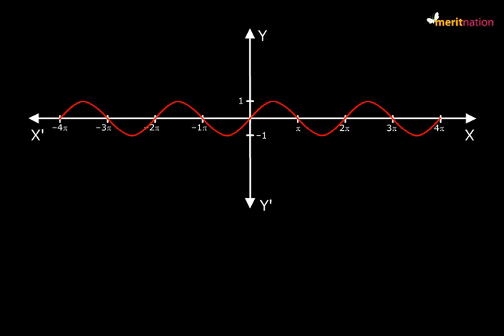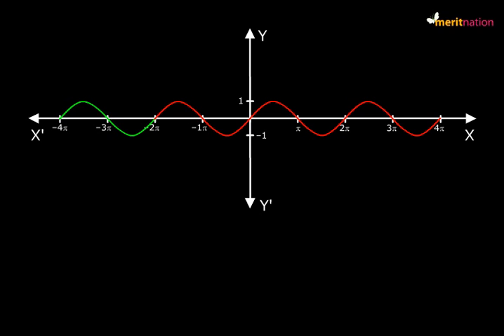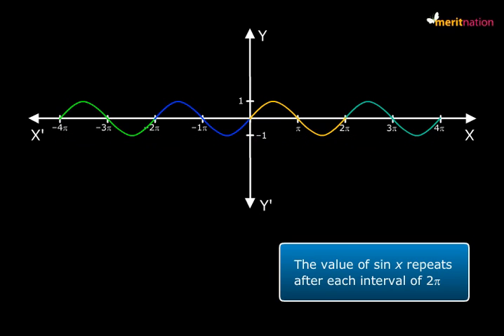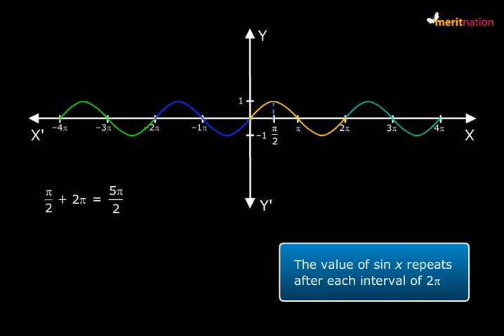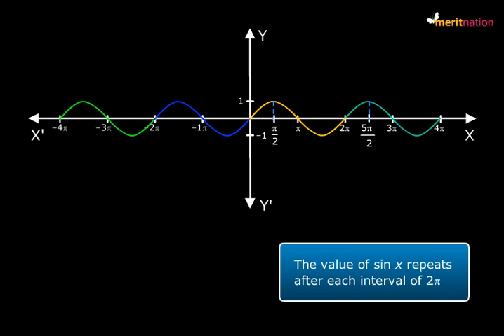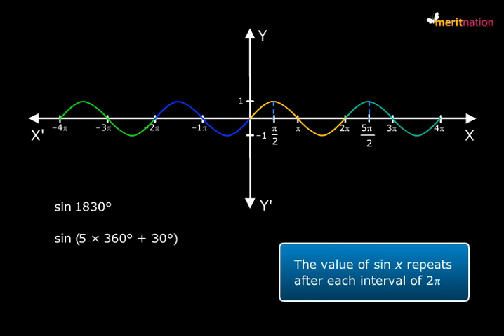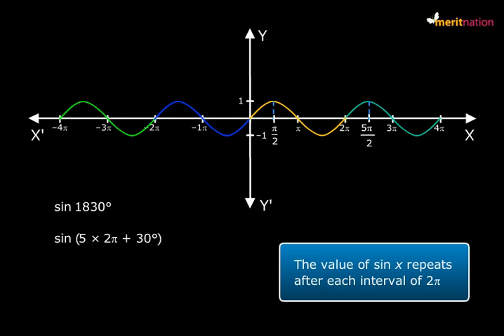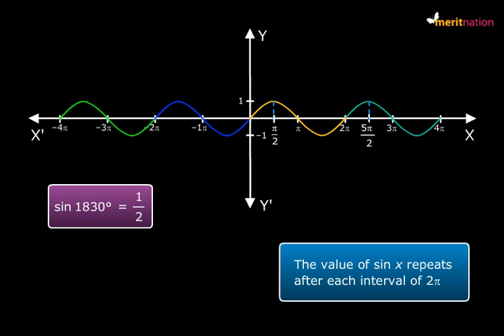How to draw graph of sin x?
for more videos for your class!

In the video, the periodicity of sine function is explained with the help of graph and the values of sine at some angles are found.